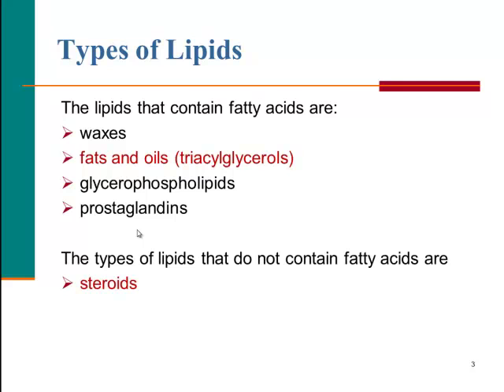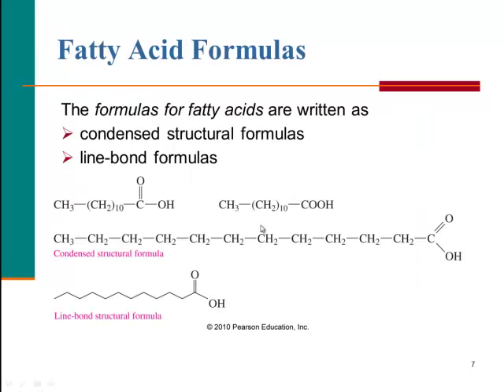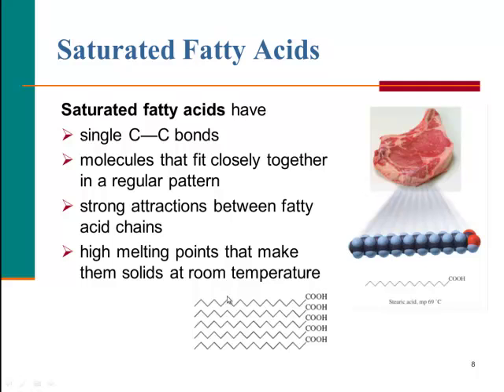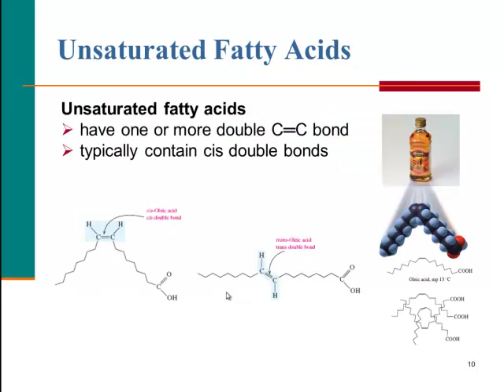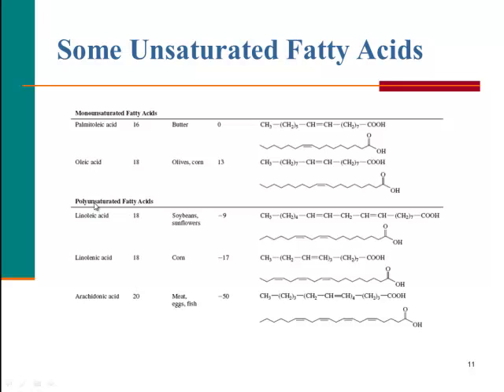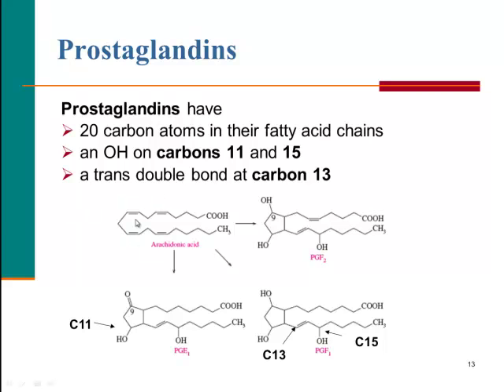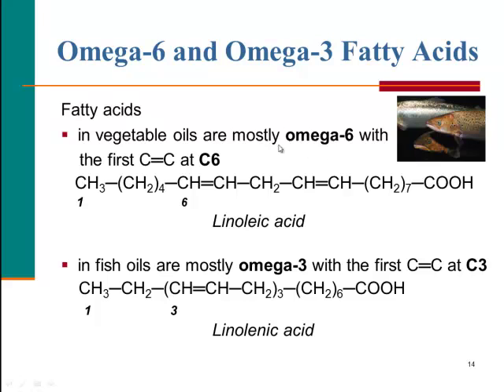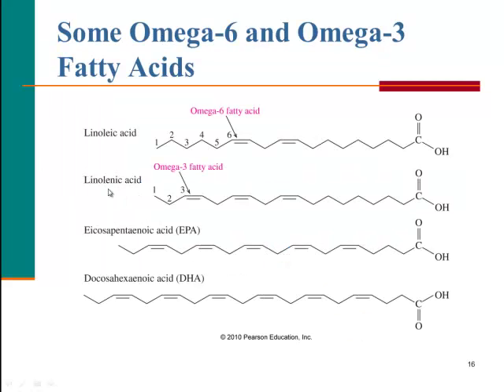CHE 111-115 CH Intro to lipids and fatty acids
CH 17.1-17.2  Intro to lipids and fatty acids